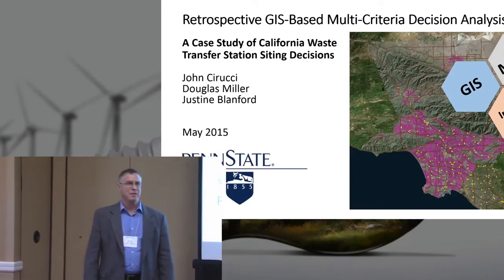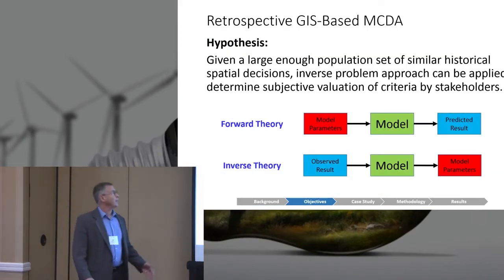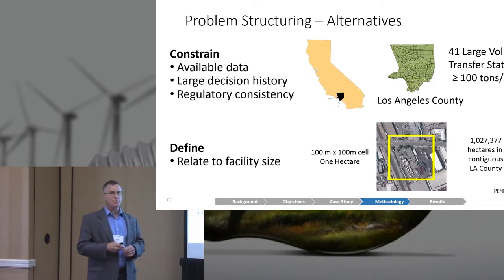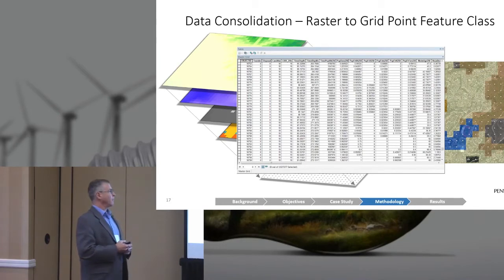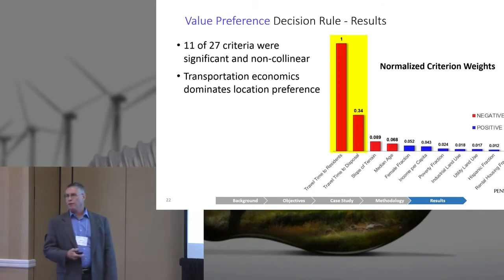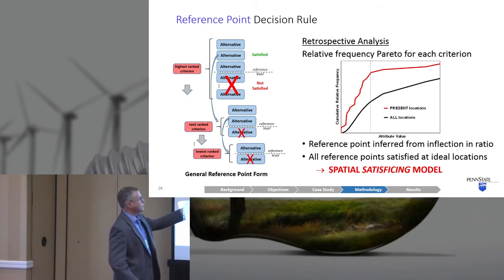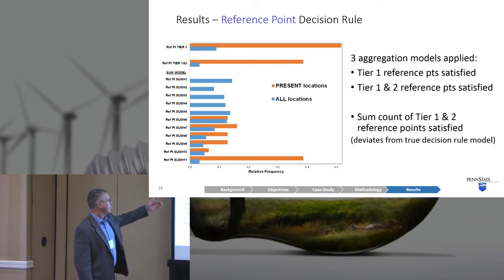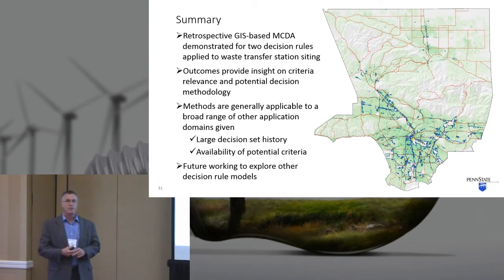ISSST 2015 - Cirucci (Livestream Archive)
Retrospective GIS-Based Multi-Criteria Decision Analysis: A Case Study of California Waste Transfer Station Siting Decisions (Cirucci, John; Blanford, Justine; Miller, Douglas)